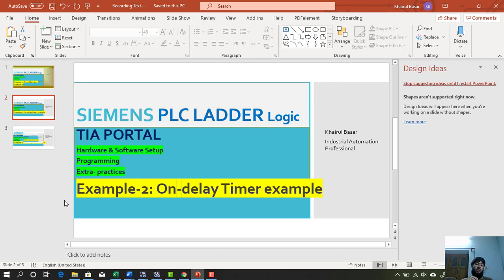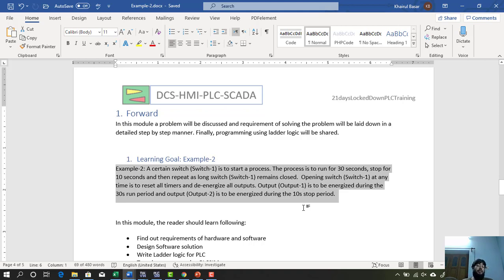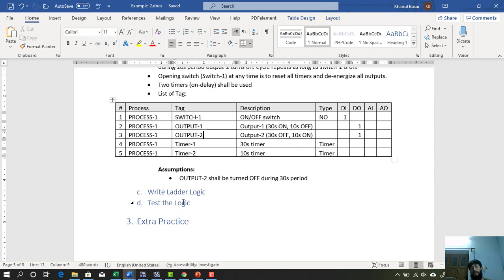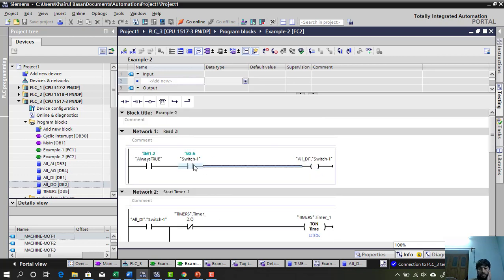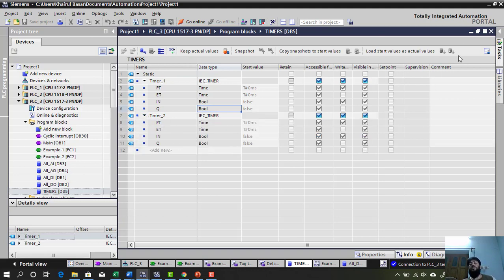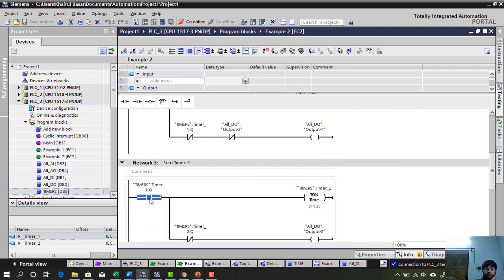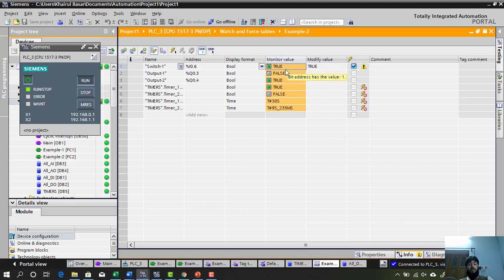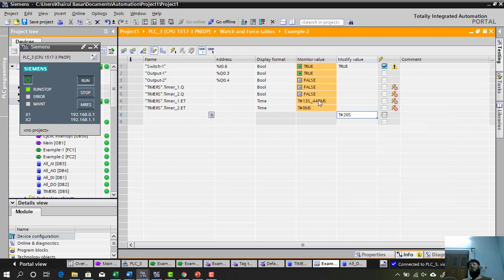Example 2 Problem Statement, Ladder logic and testing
Example-2: A certain switch (Switch-1) is to start a process. The process is to run for 30 seconds, stop for 10 seconds and then repeat as long switch (Switch-1) remains closed.  Opening switch (Switch-1) at any time is to reset all timers and de-energize all outputs. Output (Output-1) is to be energized during the 30s run period and output (Output-2) is to be energized during the 10s stop period.

• Find out requirements of hardware and software
• Design Software solution
• Write Ladder logic for PLC
• Test the program using PLCSIM